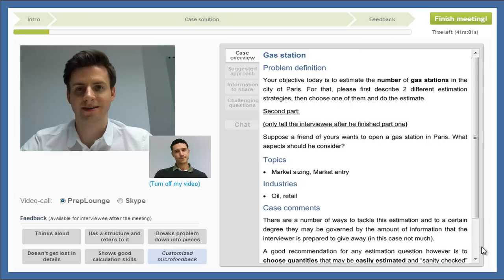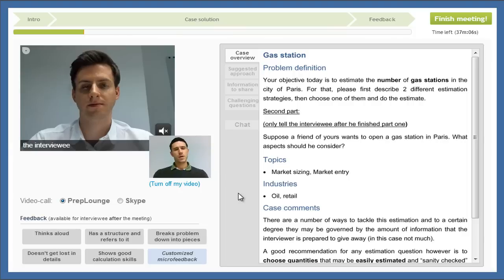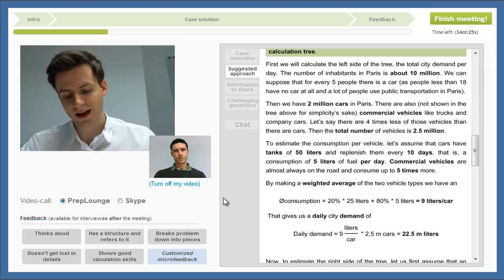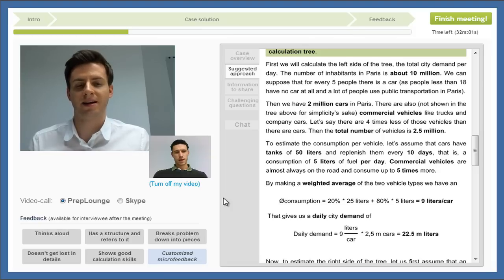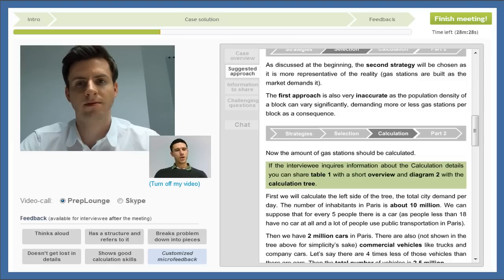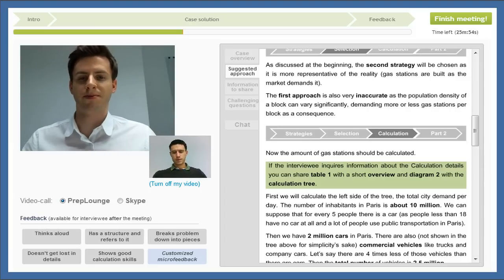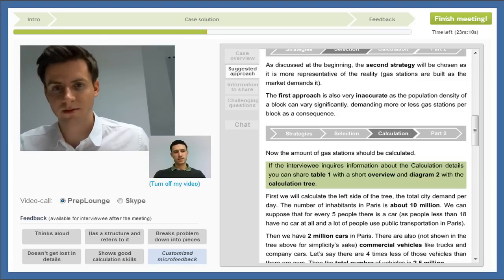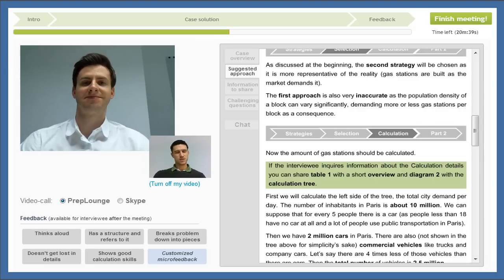Case Interview Example With Solution — Market Sizing (Gas Station) | PrepLounge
The first video of our new video series "Case Interview Example With Solution" is about four useful concepts for cracking cases.

00:00 Introduction
00:21 Case Overview
05:09 Suggested Approach

Here are some resources on PrepLounge.com that can be helpful when starting the preparation for your case interview:

✅ How to Solve a Case Study – A Structured Approach

✅ Case Interview 2023 – Guide for Your Consulting Case Interview

✅ Case Library – Practice case studies from experts and consultancies